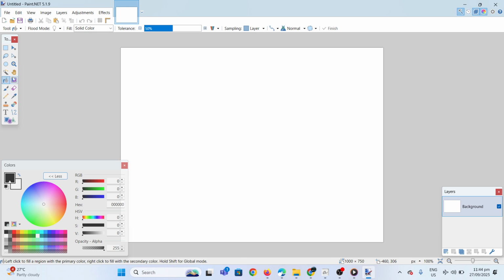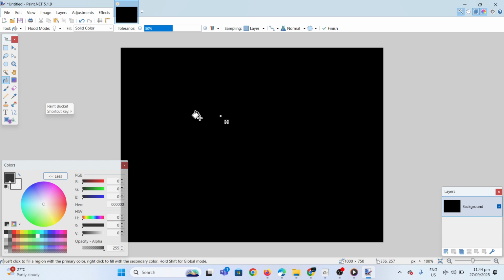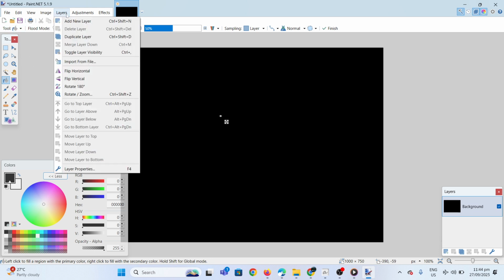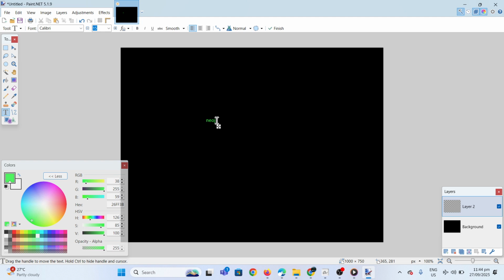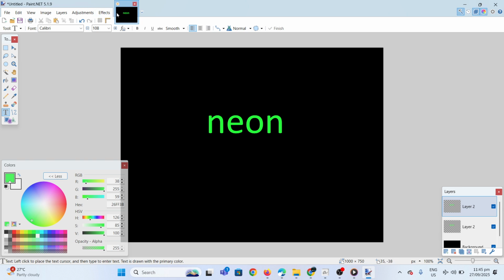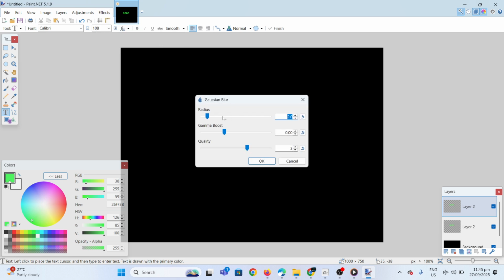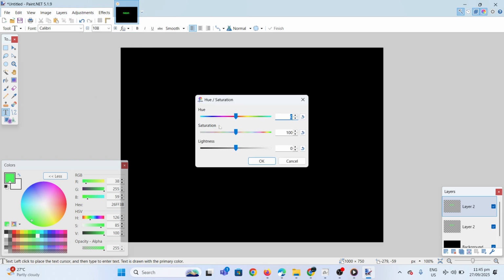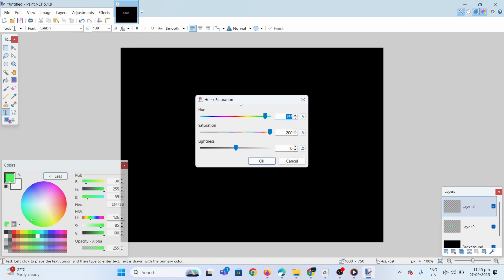How to Make Neon Text in Paint NET